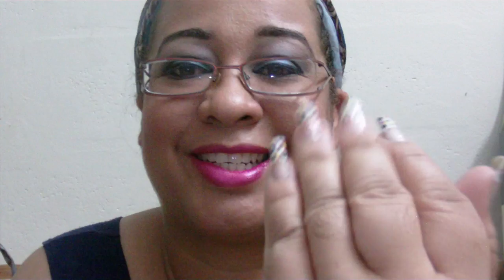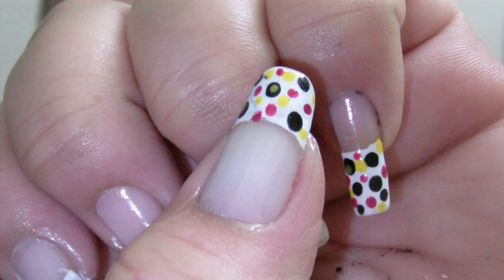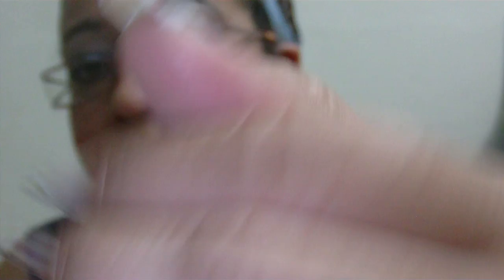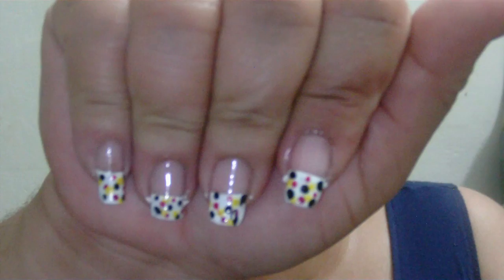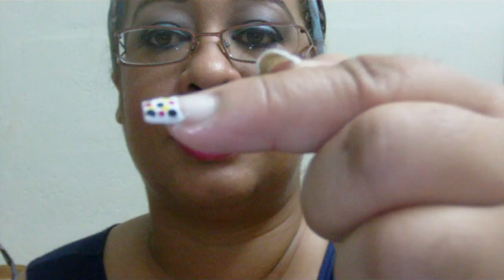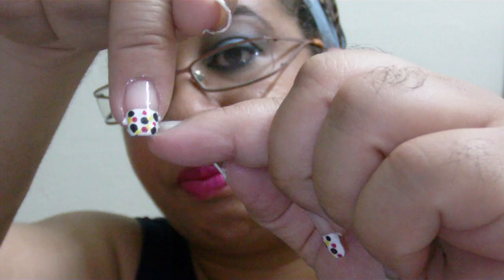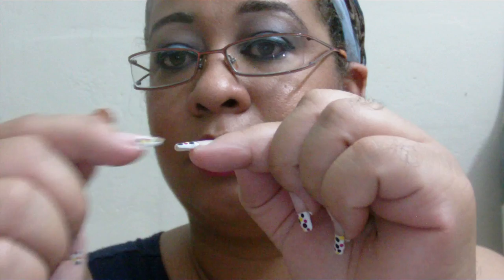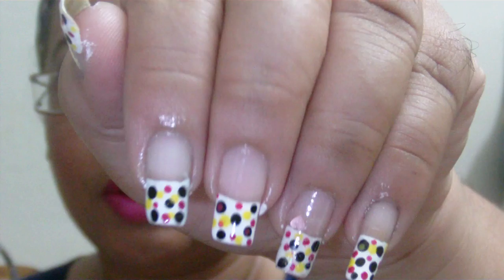Nail Pattern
You have succeeded in life when all you really want is only what you really need.
Vernon Howard